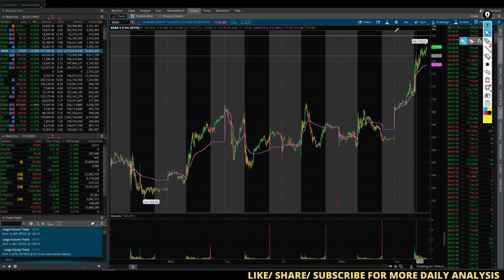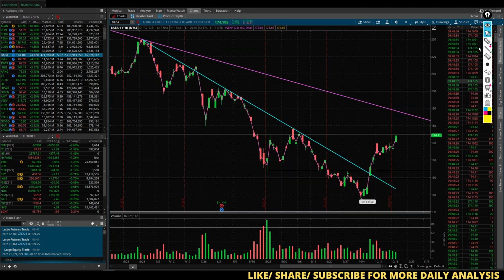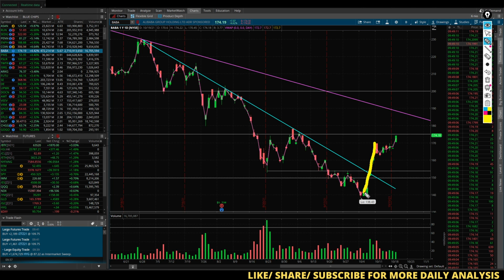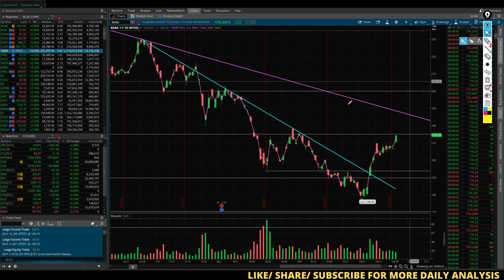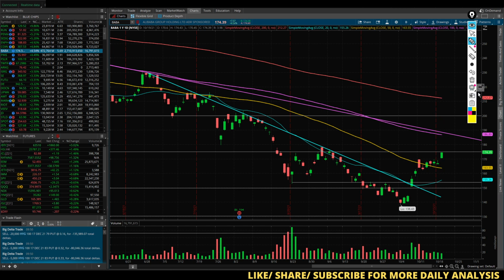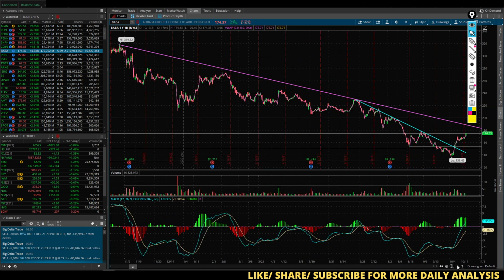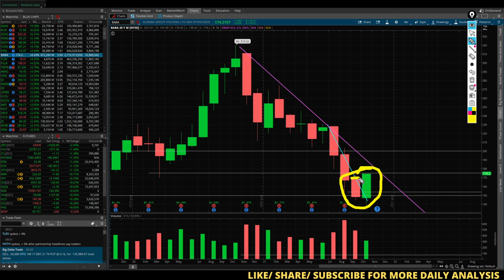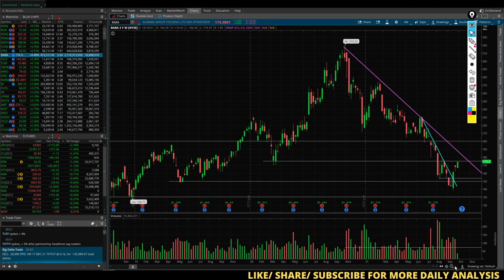Alibaba BABA Stock Analysis, Back to 200?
Alibaba BABA Stock Analysis, Price Prediction!
► Robinhood (we'll both get a free stock 🤝 when you sign up)